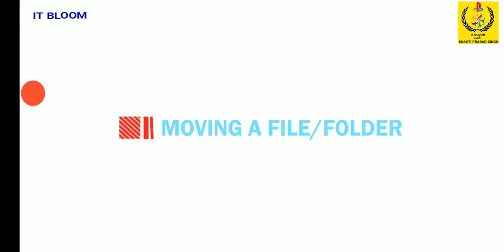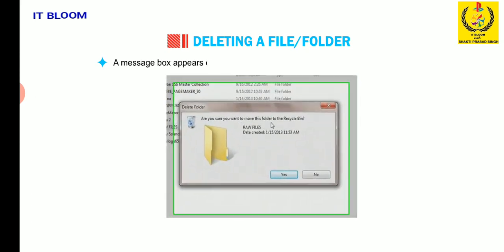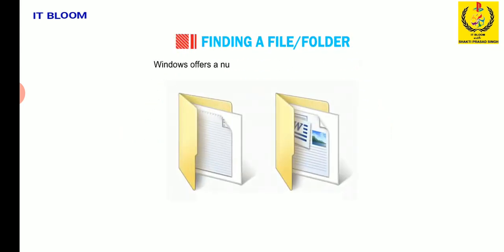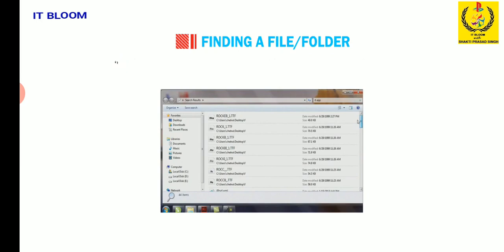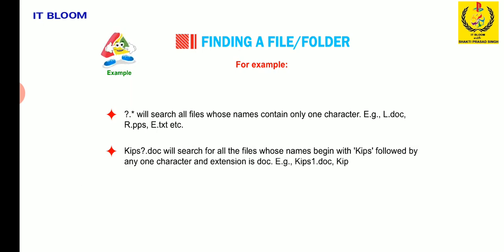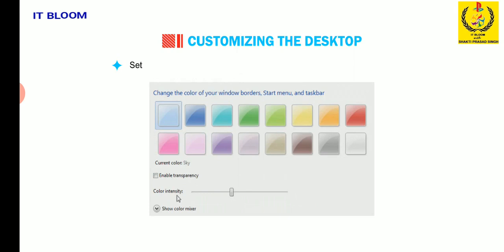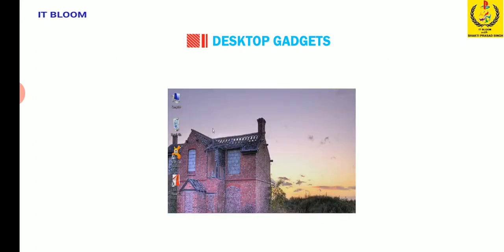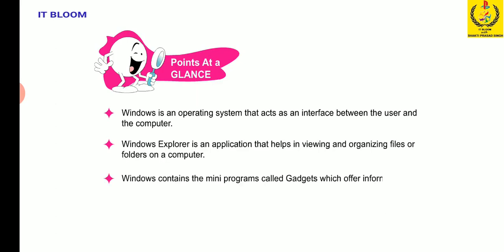Windows 7 (Part-2)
Contents of this video lay strong foundation of Information Technology and promises to make strong concept about the given information. This video were made in keeping mind for class-5 (CBSE) students.This is the second & final part of this topic.